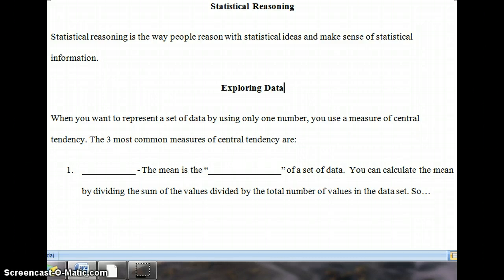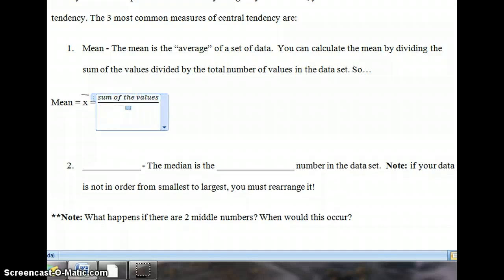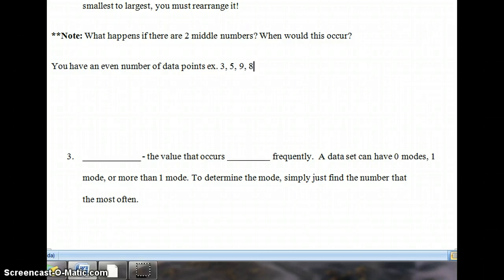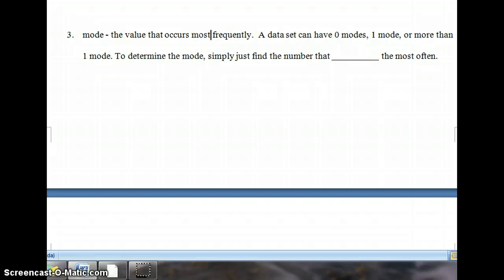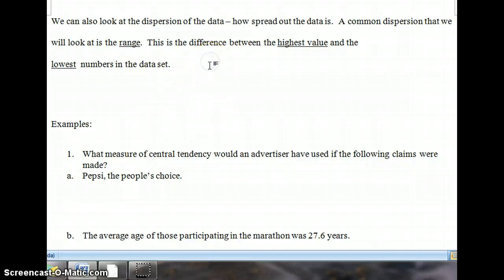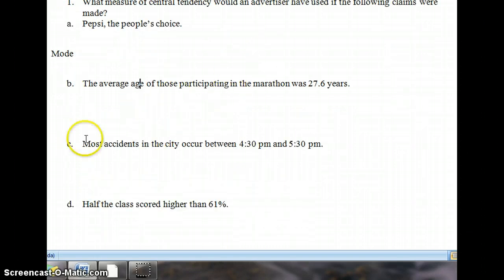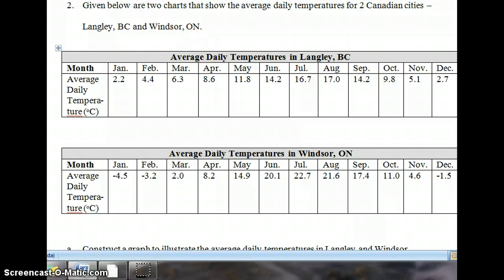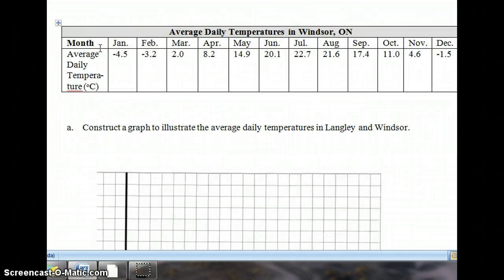Exploring Data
First lesson in the Statistical Reasoning Unit